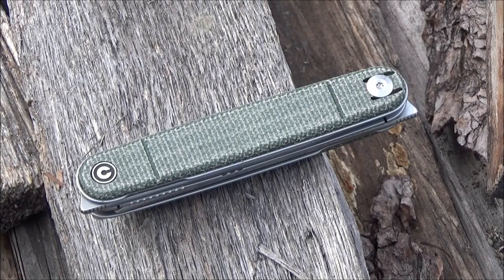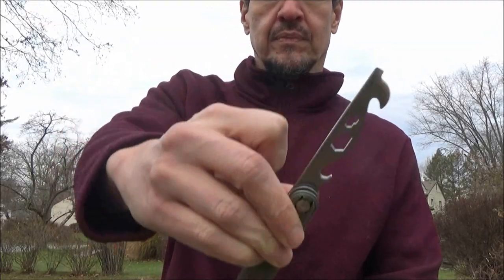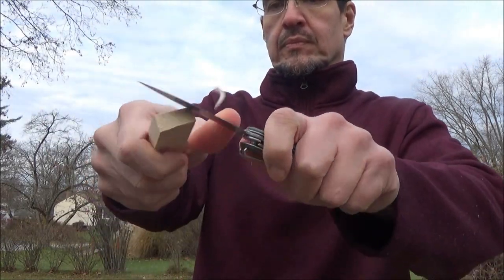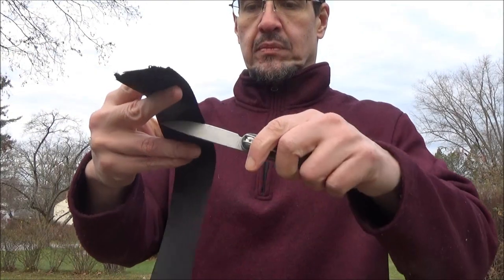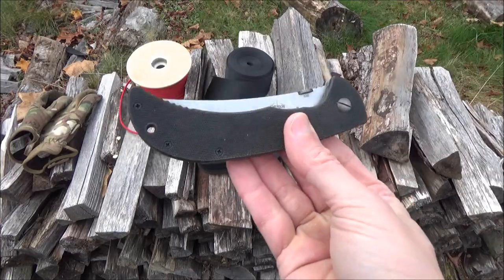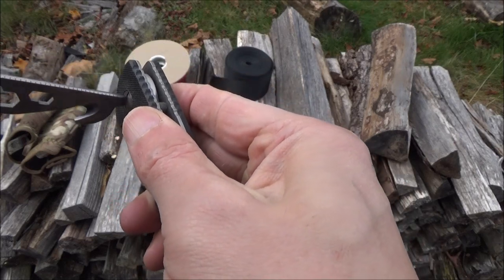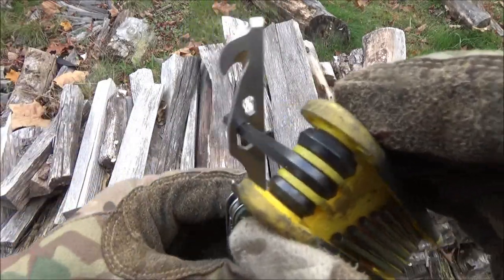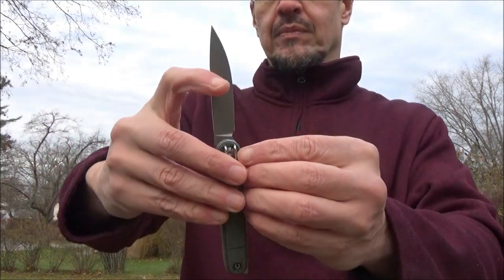Civivi Crit Multi-Functional Folding Knife, Review - Excellence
CHECK OUT CIVIVI KNIVES

USEFUL TOOLS AND SUPPLIES
Flitz Metal Polish (A polish which will remove minor rust from a knife and well as provide corrosion resistant)

HEALTH
The Obesity Code, By Dr. Jason Fun (The most widely recommended weight loss book)

Gear VLOG, 17 Multitools, Knives, Hatchet, Lights, EDC gear Acebeam E70, 4000LM Personal Flood Light, Full Review